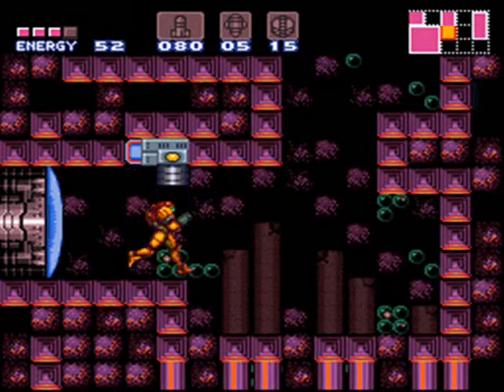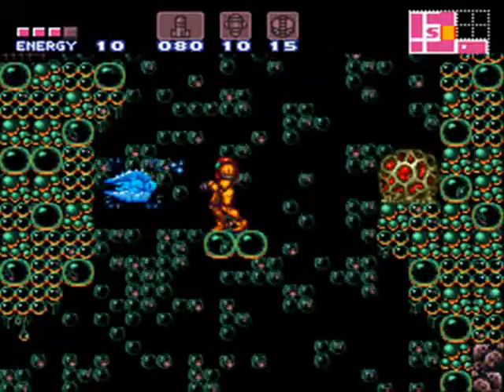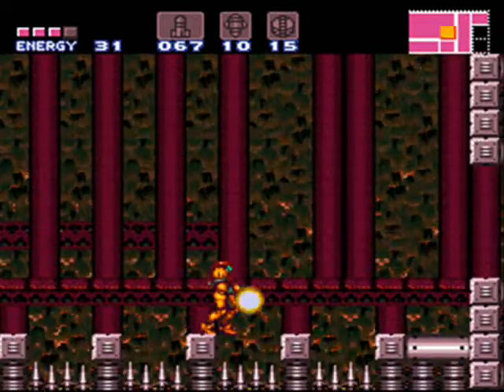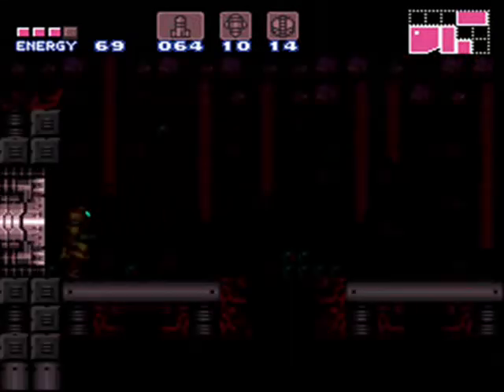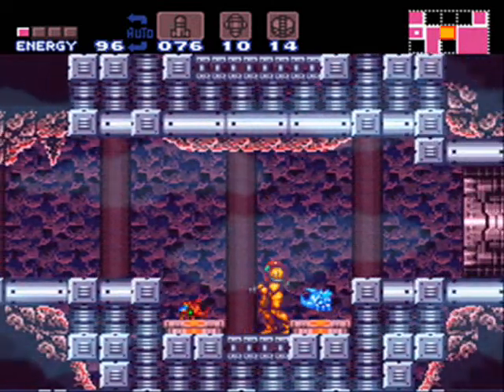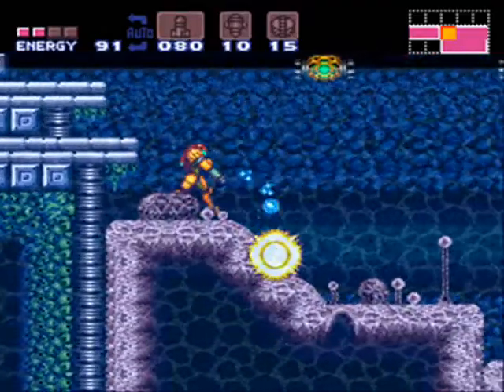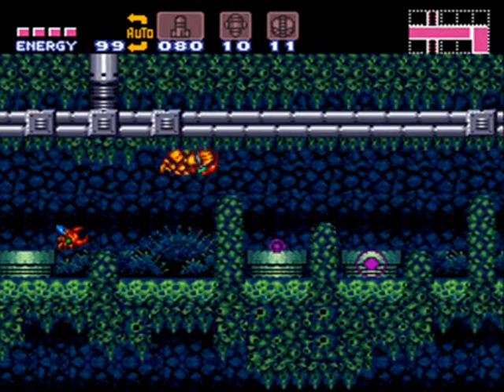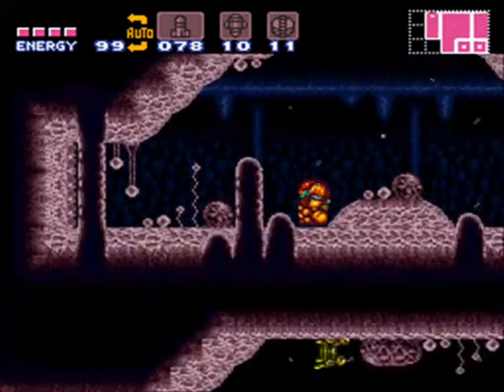Super Metroid: Z-Factor #11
I start getting close to finishing the second day of playing Z-Factor, and it shows. I start rambling on in tiredness and still don't find the now well hidden main path. I do loops through previously explored areas, which is what I should do, but I'm not quite thorough enough. I have passed by the bit I need at least twice now. However, despite doing loops, I still manage to collect more items during this brain churning exercise...

Now, this is a point where the hack could turn sour. The main path is pretty much an extremely well hidden secret from here on out, and this isn't even the worse part of that. However, I cannot say it enough that I love this hack. It is amazing. The whole being lost and not knowing where to go adds to the hack in a way that no other hacks have been able to do.